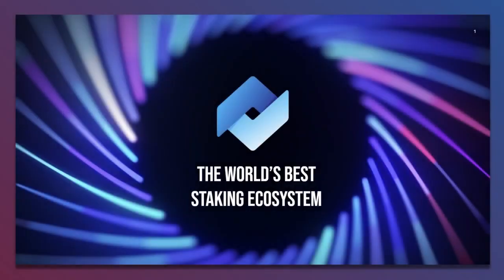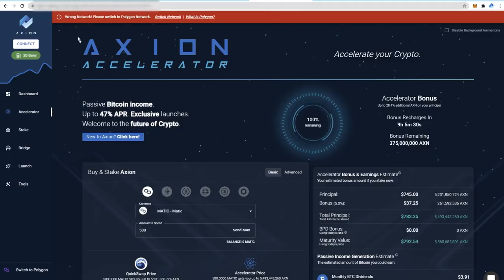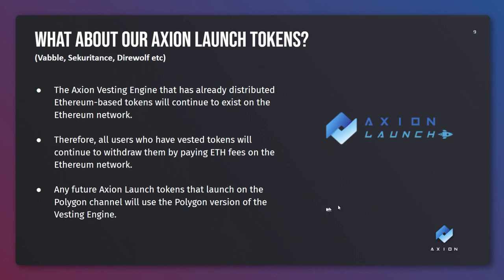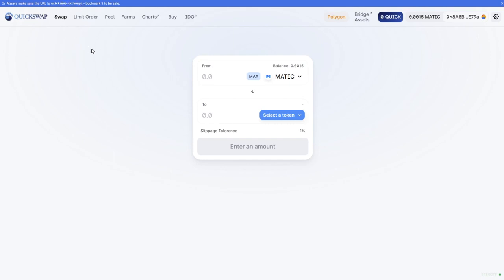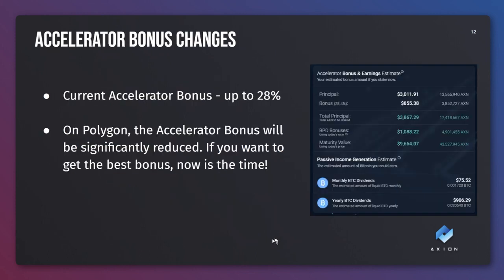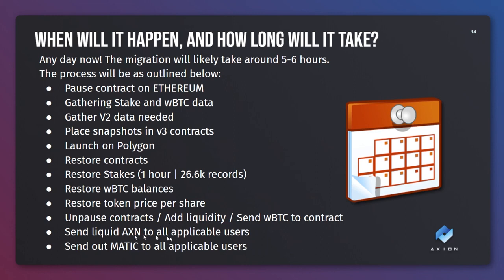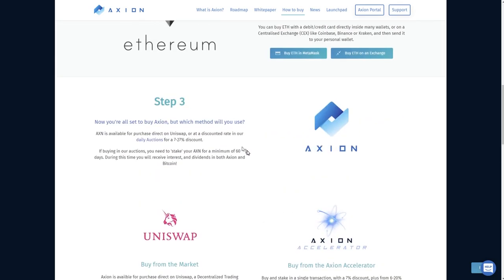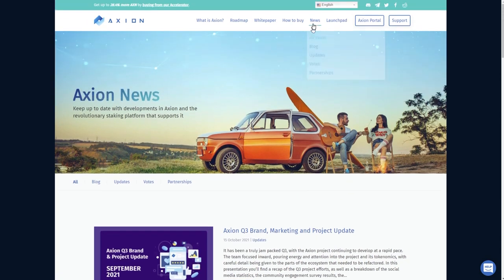Axion Polygon Migration FAQ! Polygon Benefits, Migration Plan, User Questions, Bridge, Bonus, NFTs